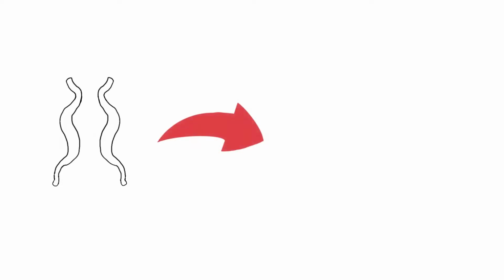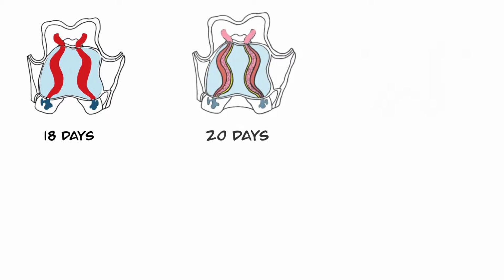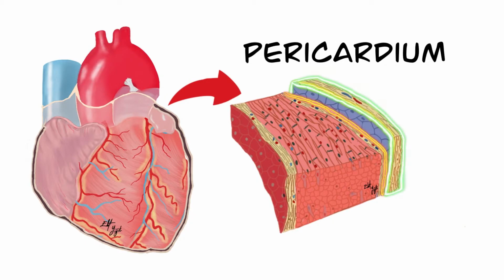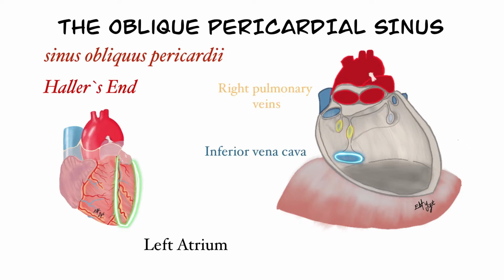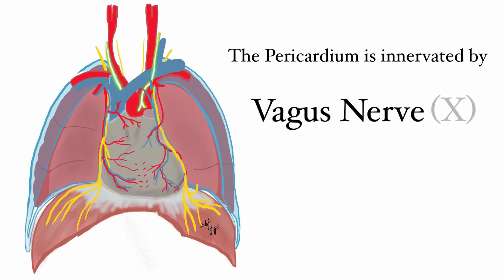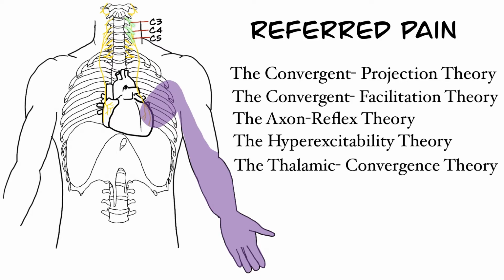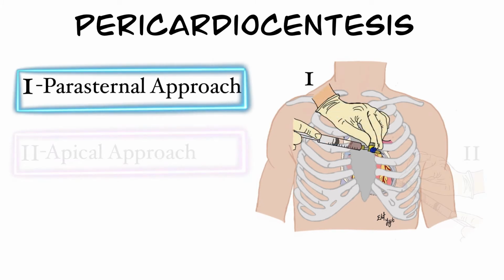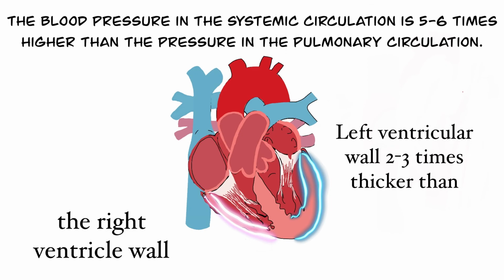LAYERS OF THE HEART I Pericard-Myocard-Endocard, Embriyology, and Cardiac Tamponade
00:00 Intro
00:16 Layers of The Heart
00:30 Embryology of The Heart
06:08 Pericardium
07:22 The Transverse and Oblique Pericardial Sinuses
09:13 Ligaments of the Heart
09:59 Structures Between Pleura and Parietal Pericardium
10:26 Arterial Blood Supply of The Pericardium
11:05 Venous Drainage of The Pericardium
11:51 Innervation of Pericardium
14:01 Cardiac Referred Pain
15:20 Pericardial cavity and Pericardial Fluid
16:10 Cardiac Tamponade
16:57 Pericardiocentesis
18:27 Epicardium
18:54 Myocardium
20:40 Endocardium

In this video, I've talked about layers of the heart, its development and Cardiac Tamponade.
SUBTITLES ALERT! You can watch my videos with your own language subtitles!
Videonun Türkçesi için altyazıyı açmayı unutmayın!